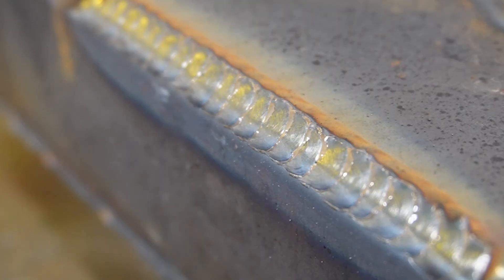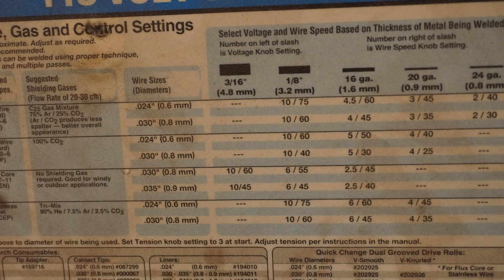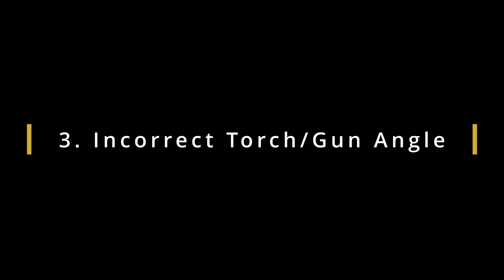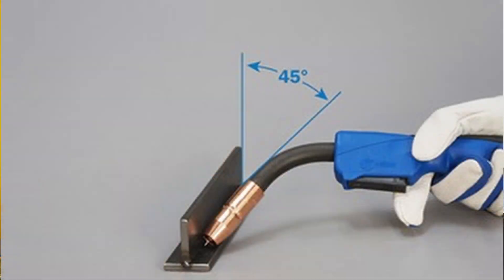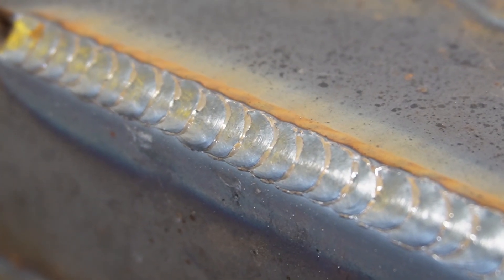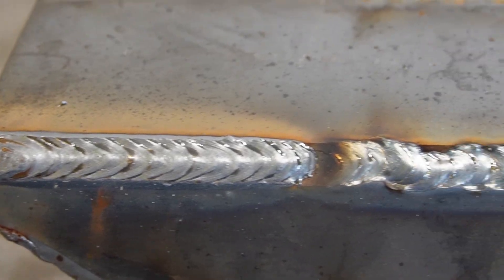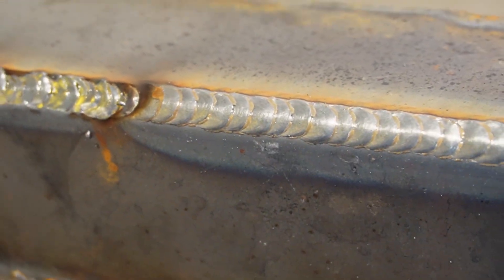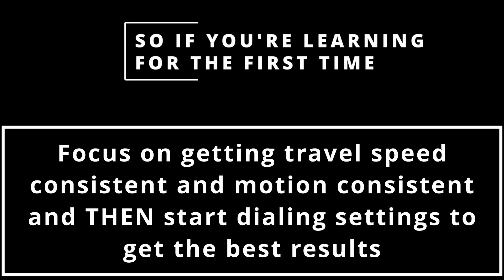Top Mistakes Beginners Make When Welding Outside Corners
In this video I go over how to Mig weld and stack dimes on outside corner joints